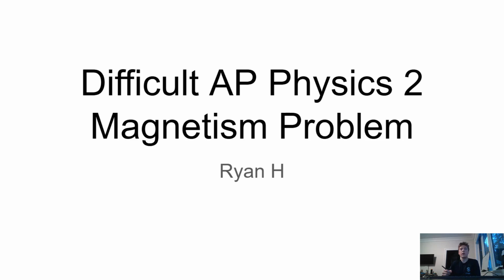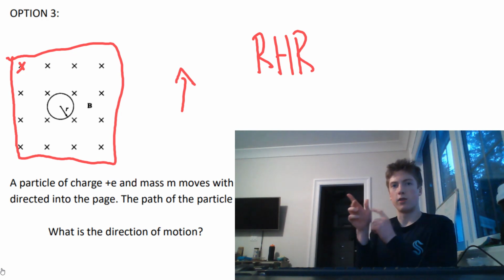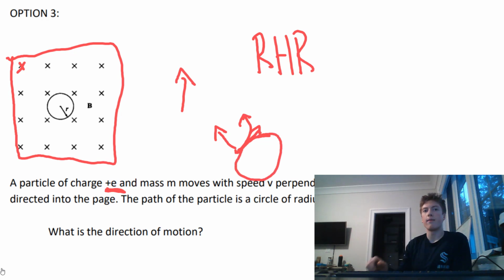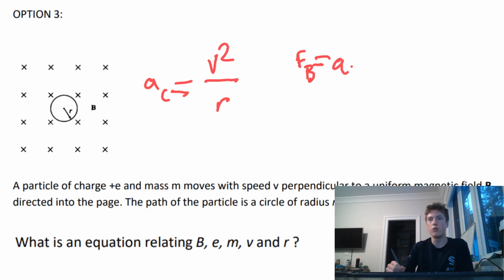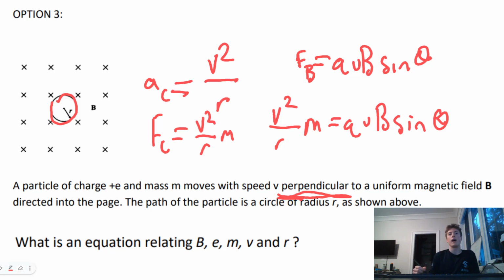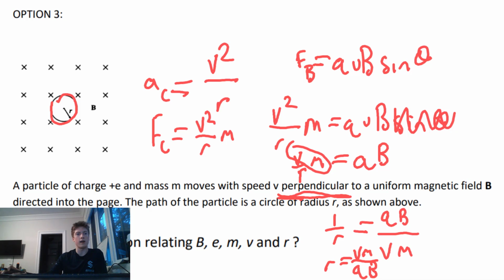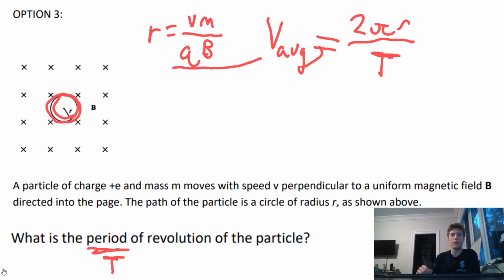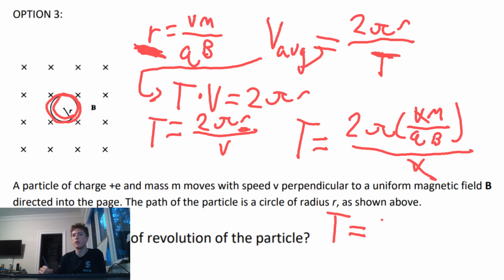AP Physics 2 18.7 Video Solution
A particle of charge +e and mass m moves with speed v perpendicular to a uniform magnetic field B
directed into the page. The path of the particle is a circle of radius r, as shown above.
What is the direction of motion?
What is an equation relating B, e, m, v and r ?
What is the period of revolution of the particle?